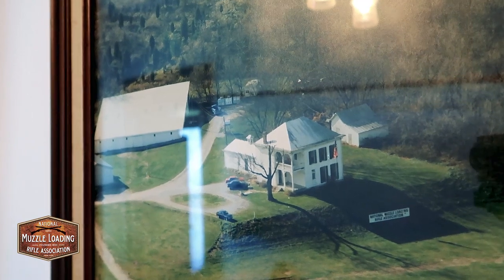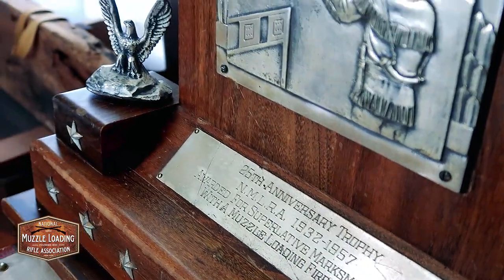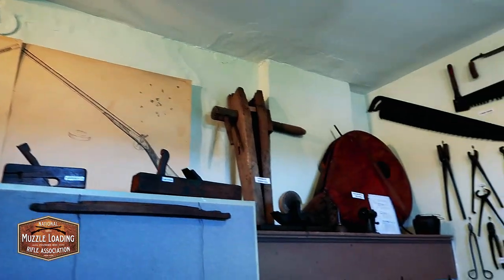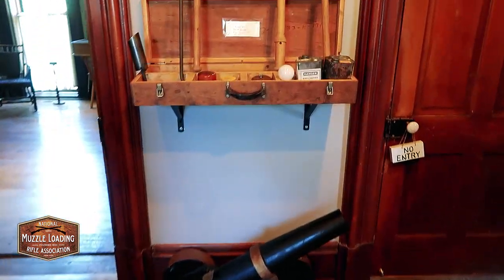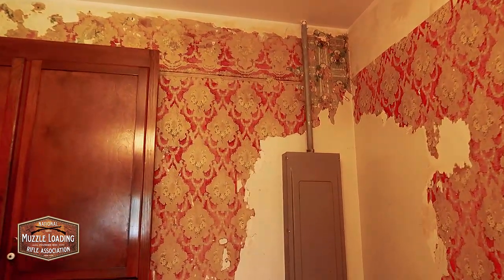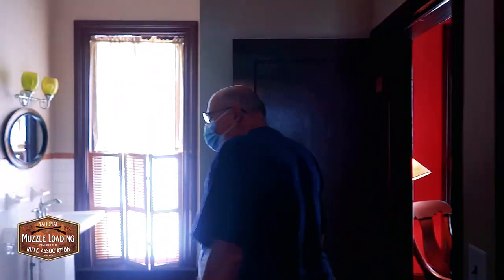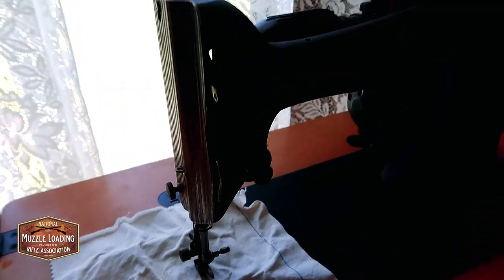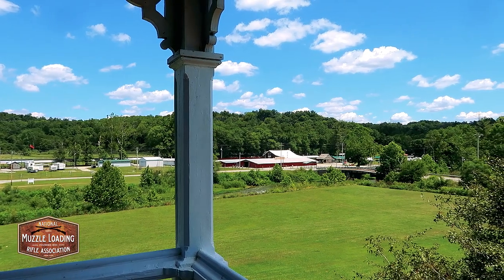A Tour of the Historic Rand House | NMLRA Museum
We’re invited on a tour of the Historic “Rand House” and NMLRA Museum by NMLRA Volunteer, Bob Schlegel. Bob has volunteered his time over the past several years to continue efforts to restore the historic Rand House as well as organize displays and tours for visitors during the NMLRA National Events.

The “Rand House” as we call it now began as a piece of land inherited by Mrs. Elizabeth Wilson Rand in 1874. Elizabeth and her husband John Rand hired a man by the name of Mr. Falls to build an Italianate style brick house on the land in 1875, building took 3 years and was completed in 1878. All of the materials for the house were acquired locally.

Elizabeth and John Rand had 3 children during their time at the Rand house. Two daughters, Laurea and Florence, and son Jay. During their time at the Rand house, the Rand family raised cows, chickens, turkeys, and racehorses. They even had a race track on what is now the primitive camping area of the NMLRA grounds. Mrs. Rand used a Delaval cream separator to separate their milk into cream and churned it into butter which was sold in Cincinnati, some 40 miles away. In 1883, John Rand sold the farm and moved to a nearby home.  In 1896, John and his son Jay purchased the Friendship Flour Mill, set on the Laughery Creek that runs on the northern side of the original Rand property.

 By the early 1900s, the farm had been bought and sold several times over, until 1966 when the NMLRA purchased the house, the 204-acre farm, a barn, and 2 ponds. The NMLRA office moved from Shelbyville, Indiana to the Rand house, and the second floor was converted into an apartment for Ron and Maxine Moss, and later Bill Kissel until 1989. Maxine Moss was the first editor of Muzzle Blasts Magazine, her husband Ron as well as Bill Kissel were groundskeepers during their time in the Rand House.

In 1976 the NMLRA office moved into a newly constructed office building just 100 yards from the Rand house. 1986 brought about several changes to the NMLRA, one of them being a renovation of the first floor of the Rand House by a team of volunteers. At the time, the original mantel was missing from the home. A suitable replacement was found by staff member Denise Goodpastor and Muzzle Blasts editor Sharon Cunningham during their time at the NRA convention in Tennessee that same year. President Owen Collins assisted in bringing the replacement mantel to the Rand House for it to be installed during the Spring National Shoot of 1986.

Around this time, the rear two rooms of the house were converted into a museum by Donna Gatlin, while the front rooms of the first floor were reconverted into an office for Muzzle Blasts magazine.

In 1993, Bill Brockway placed the building on the National Register for Historic Buildings, where it remains today as a museum for the National Muzzle Loading Rifle Association as it heads towards its 90th year.